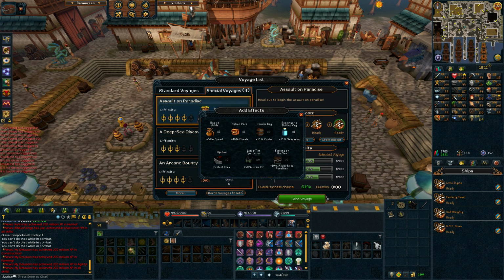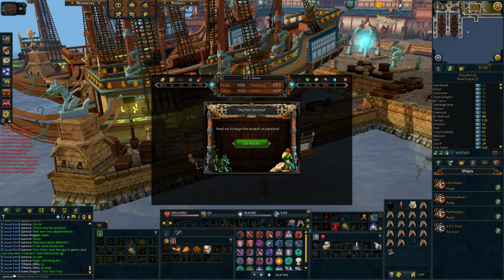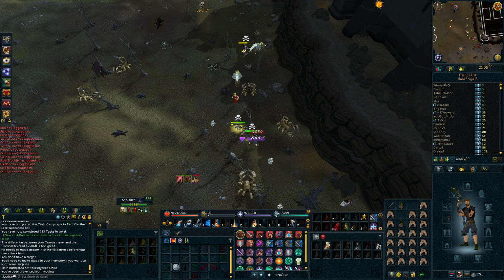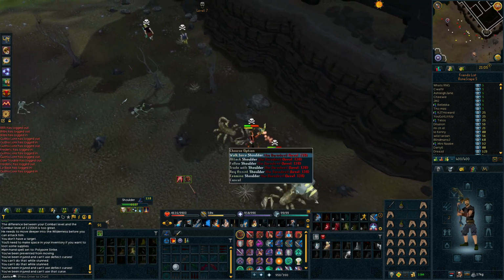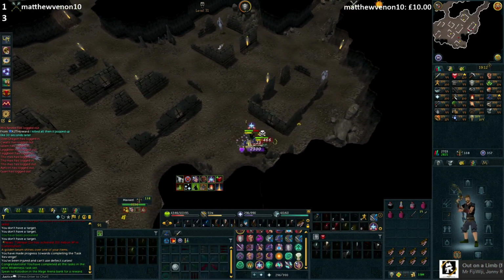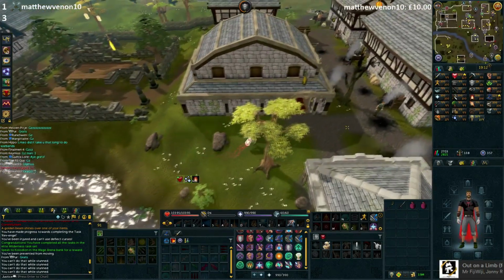Runescape: Completionst Cape Progress Episode 2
Another update on my Completionist Cape progress. Wilderness Achievement diary / tasks probably the most enjoyable req for me personally within this episode.

Enjoyed the vid? A LIKE is always appreciated.

Sorry for the lack of content past few weeks, was working hard to secure a fixed term job in the company I'm currently working within. Had an interview last Thurs, and found out on Wed that I was successful! I'm so happy, and do enjoy the work I do 'Investments Analyst', which is really great to say as it's hard to find a job you enjoy. Vids should be back on track moving forward! And thanks for 5m total channel views!!!